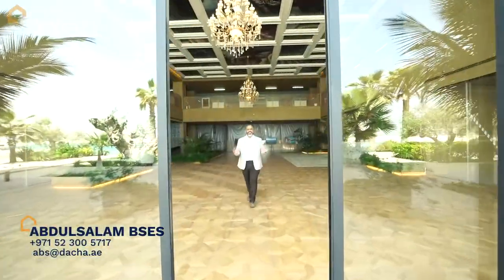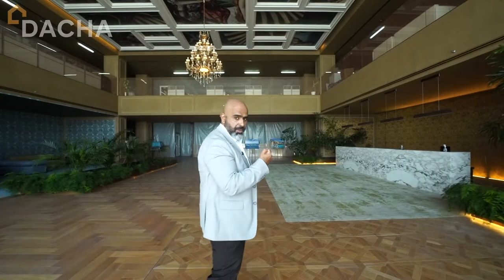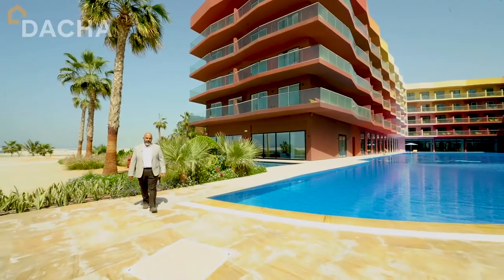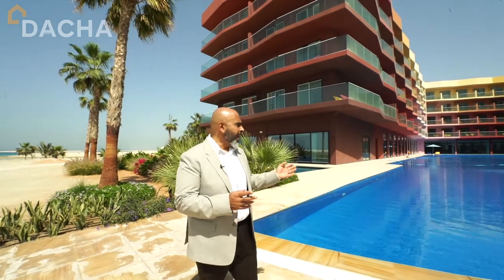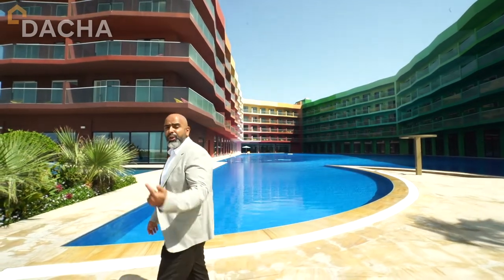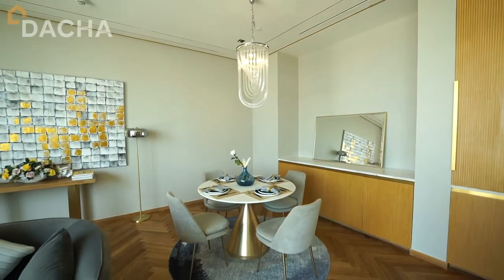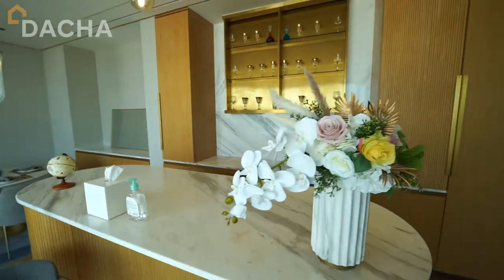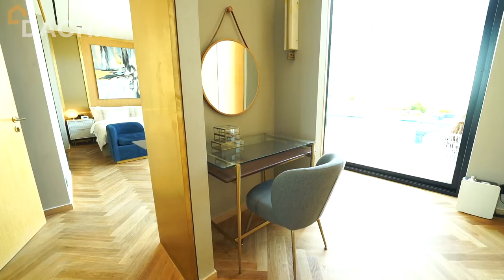INSIDE THE WORLD ISLANDS PORTOFINO & MONACO APARTMENTS | FOR SALE | PART 2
Experience luxury like no other, right here in these phenomenal apartments on The World Islands Dubai.